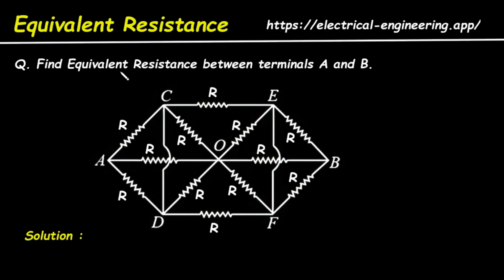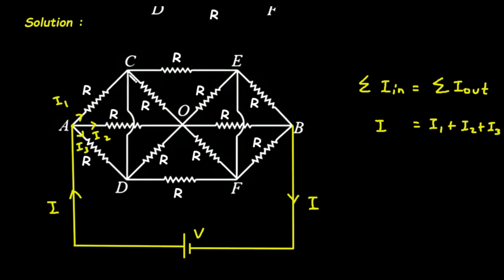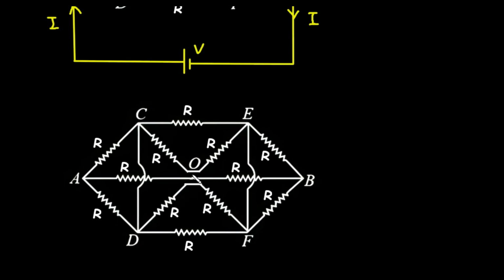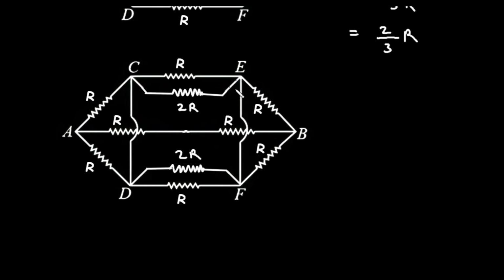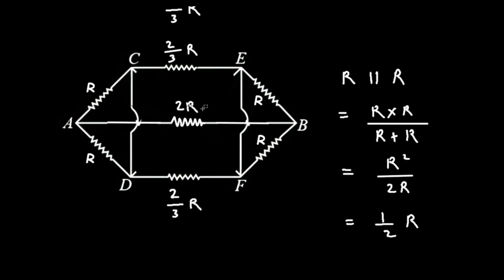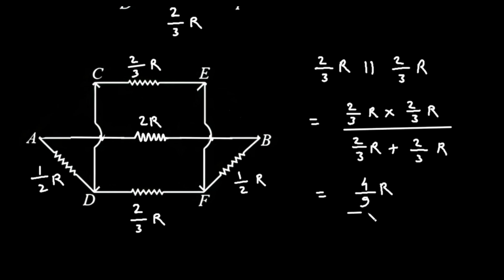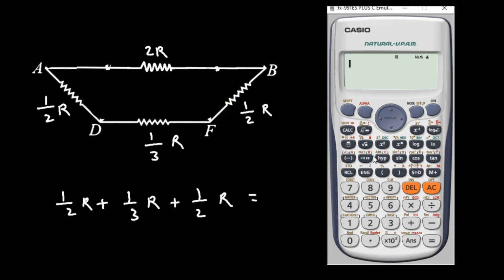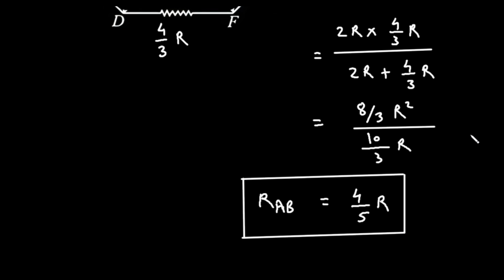Equivalent Resistance of a Complex Circuit with Series and Parallel Resistors